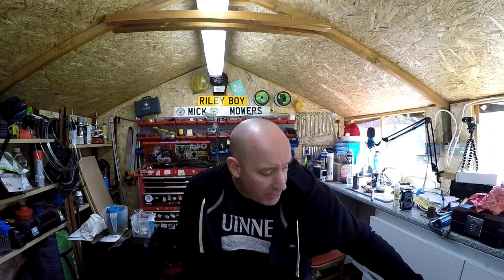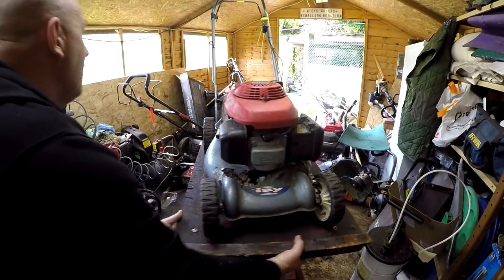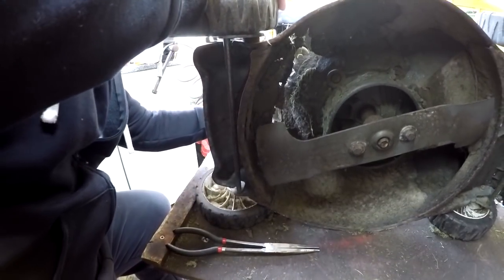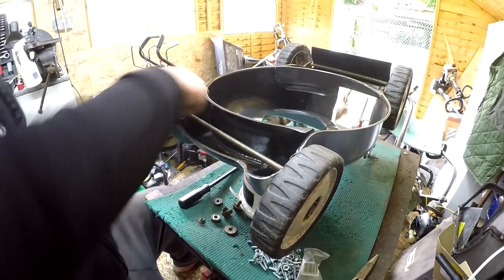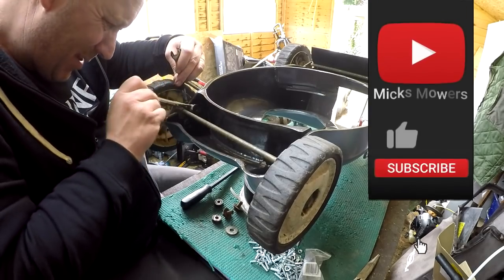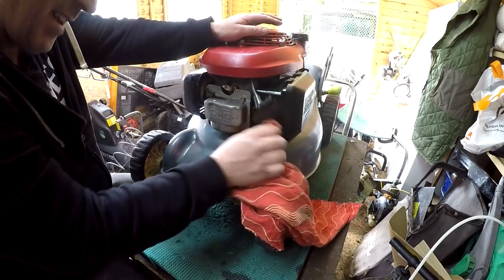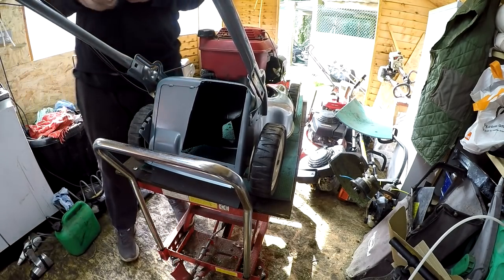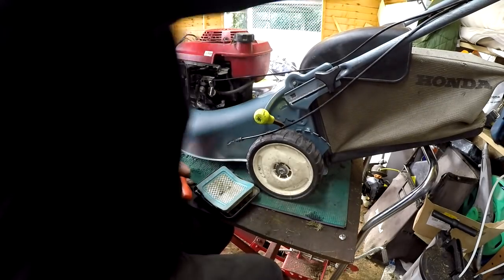HOW TOO MAKE A HONDA IZY Look Like New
In this Video i make a start on a lawn mower that has been sitting in my shed for a while, it came in as the deck was rusted and needed fixing however it was too far gone and i was not able to fix it. so another fix was to replace the deck, lets watch and see how it goes...ho